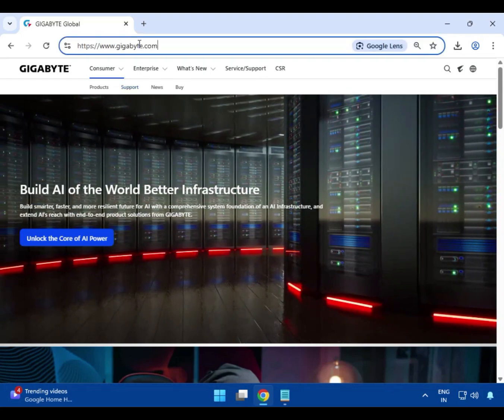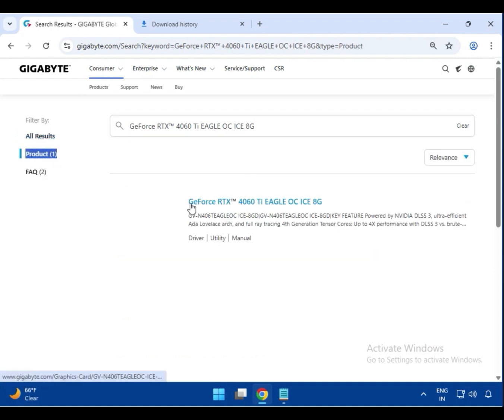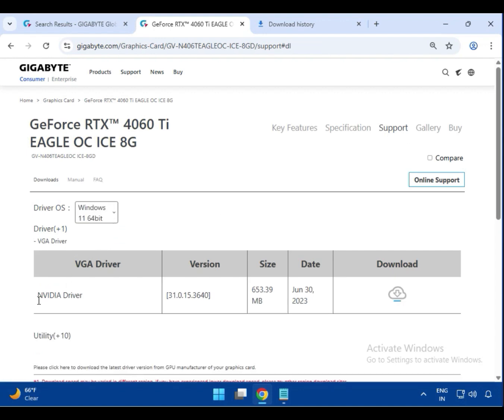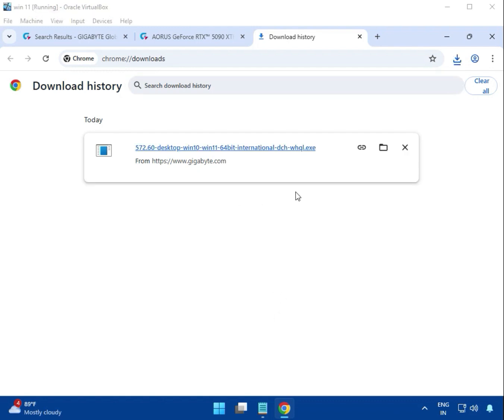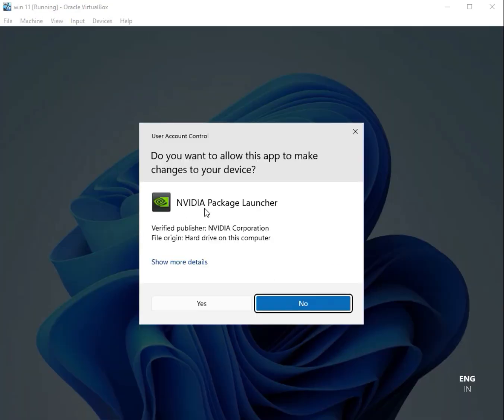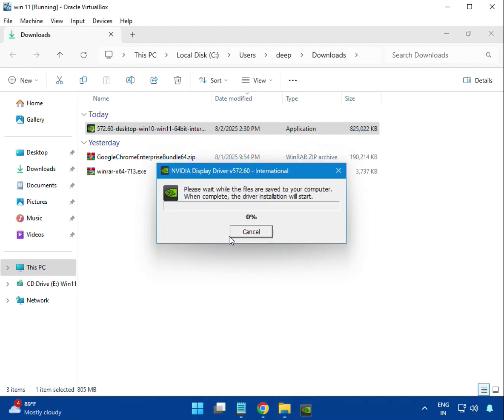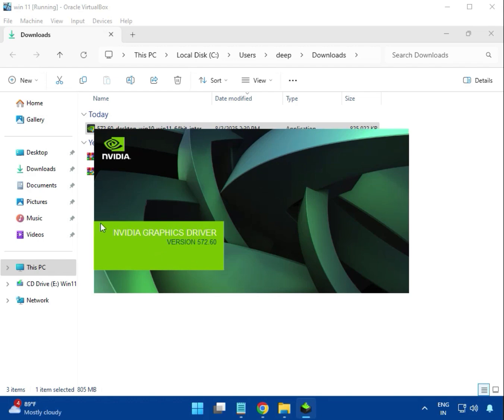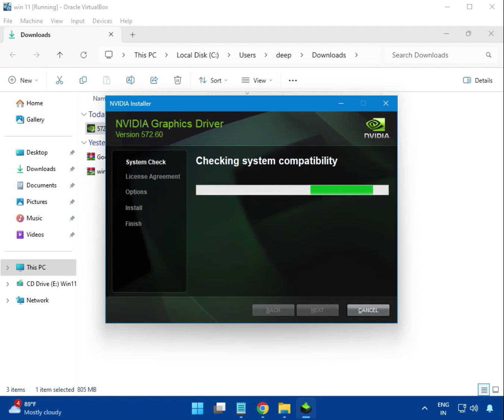How to Download & Install Gigabyte RTX 4060 Ti EAGLE OC ICE 8G Drivers (Windows 10/11)